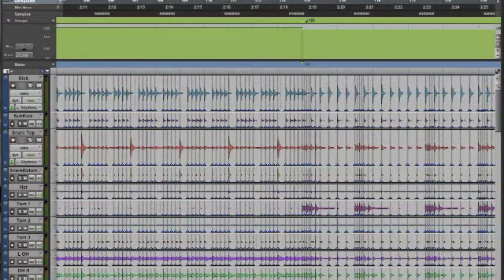Matt Speck - Drum Editing Engineer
I'm a recording engineer who would love to edit your drum tracks!

Matt Speck
mspeck{a}cableone.net